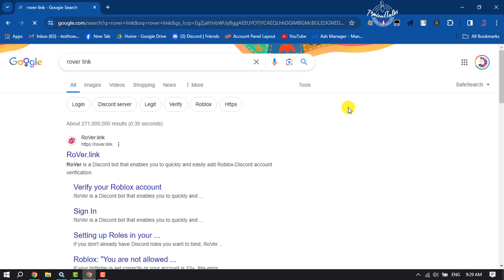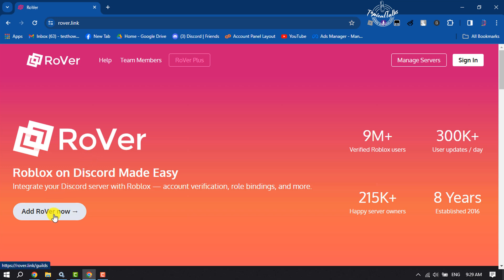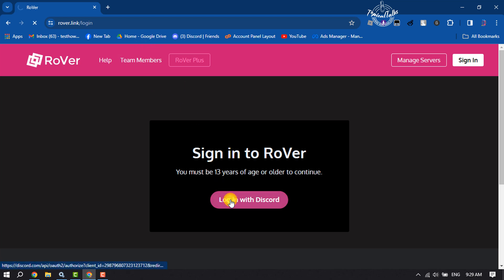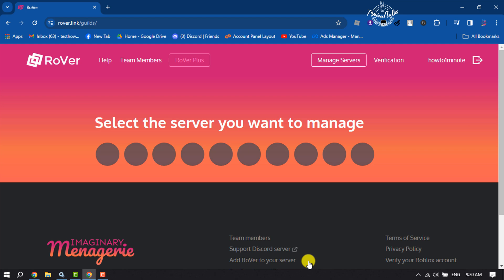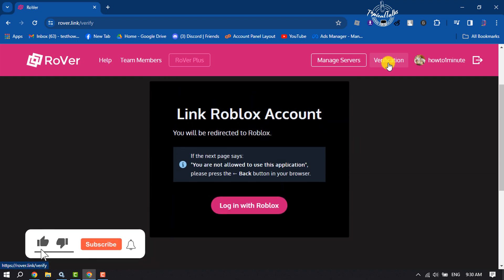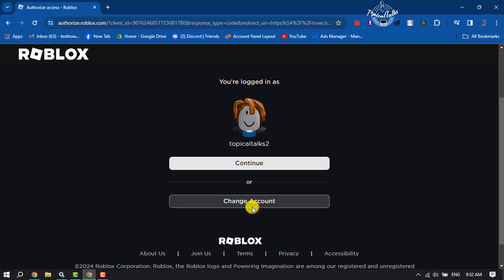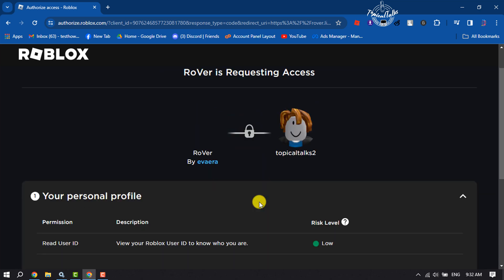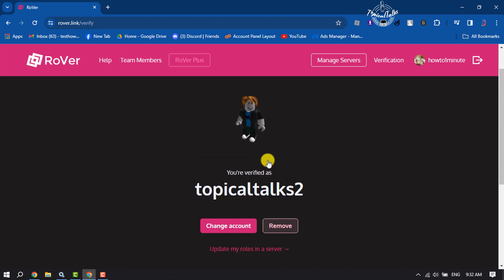How To Verify With Rover Discord Bot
Learn how to verify your Roblox account with the Rover Discord Bot in this step-by-step tutorial. Verify your account easily and securely with this simple guide!

How do you verify with RoVer?
How do I verify my bot Discord?
How to verify roblox account with Discord?